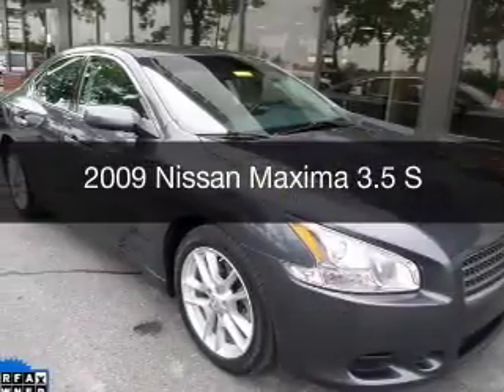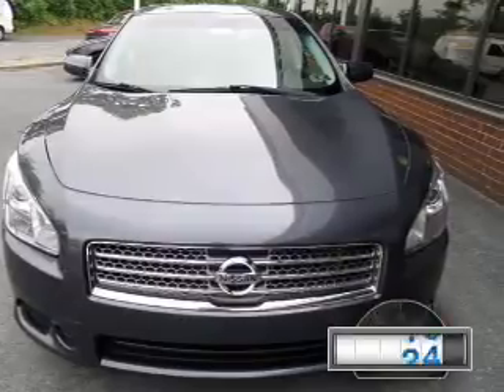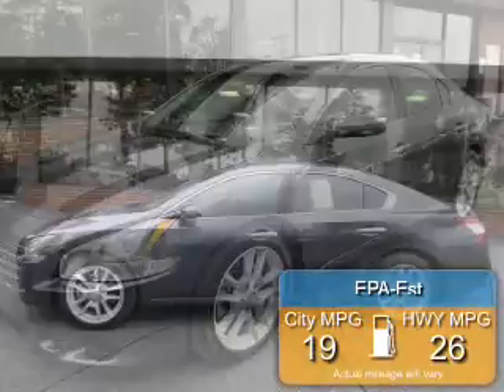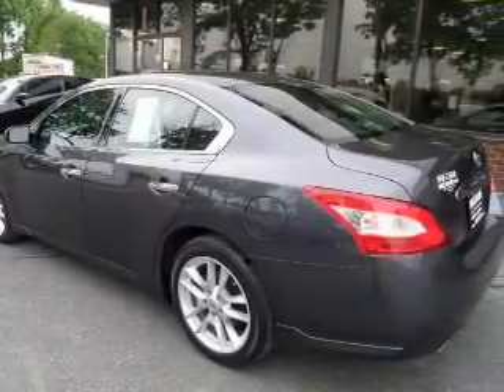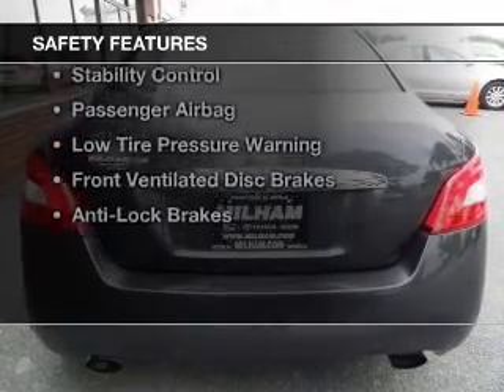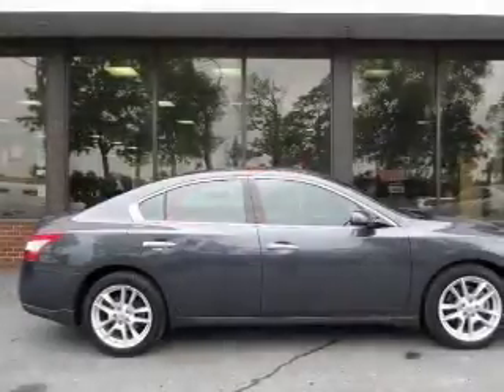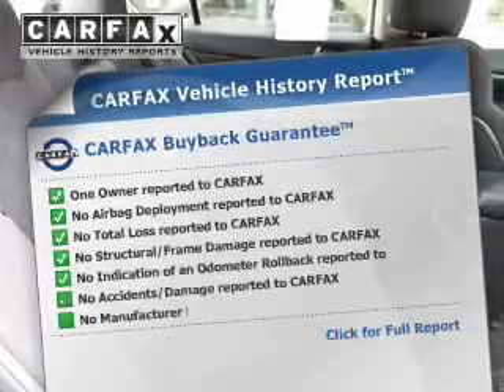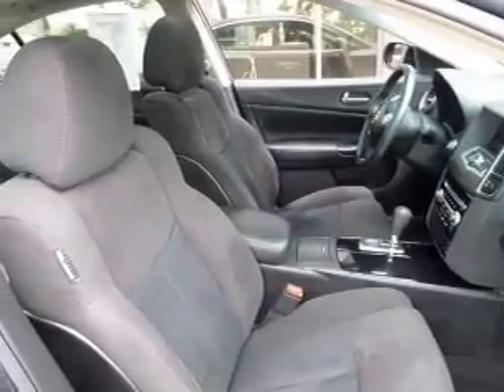2009 Nissan Maxima - Easton PA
Phone:
Year: 2009
Make: Nissan
Model: Maxima
Trim:
Engine: 3.5 liter 6 cylinder 24 valve MPFI DOHC
Transmission: Automatic CVT
Color: Gray
Mileage: 33601
Address:
3810 Hecktown Rd.Route 33
Route 33